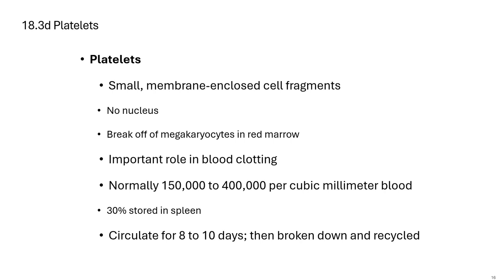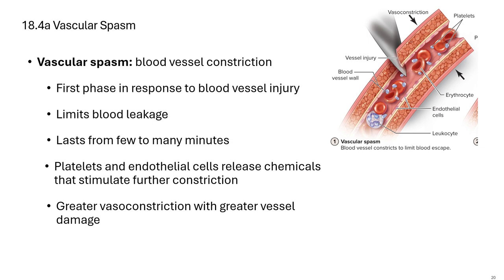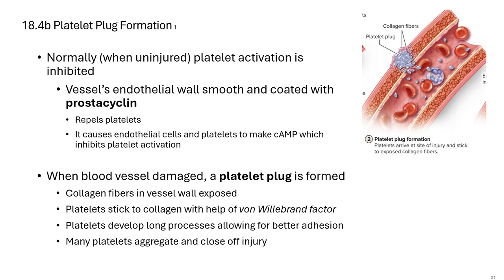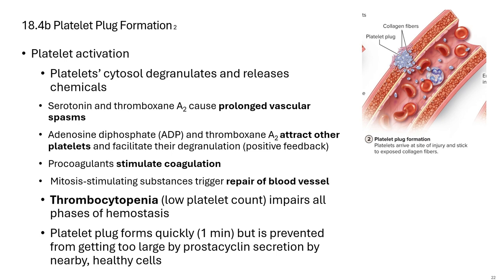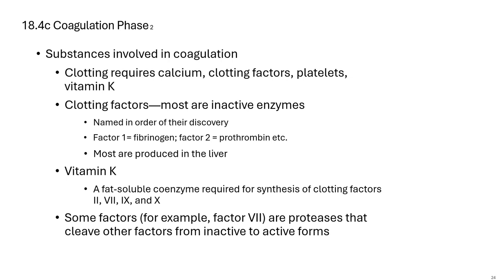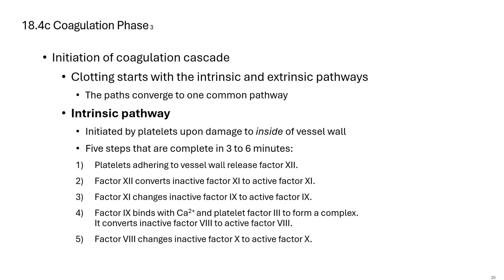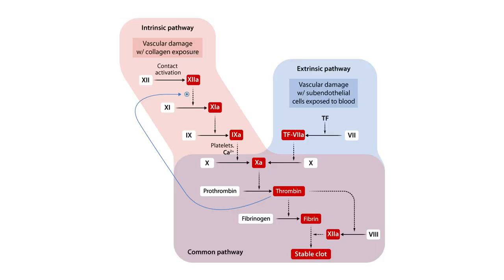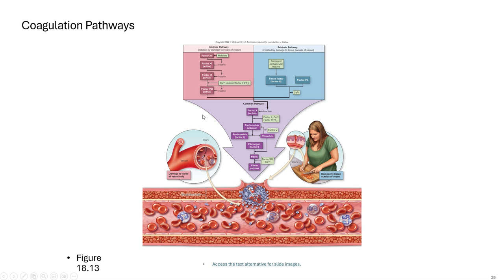Blood | Part 5 | Hemostasis (Blood Clotting)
In this video, I discuss the processes involved in hemostasis (blood clotting). In particular, I discuss vascular spasm, platelet plug formation, and coagulation. I also go over the intrinsic, extrinsic, and common pathways of coagulation.